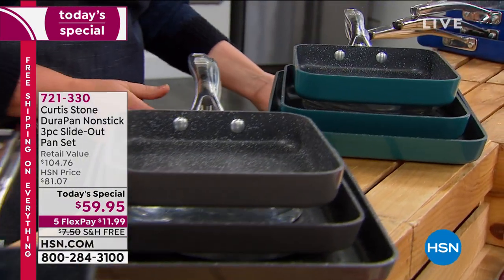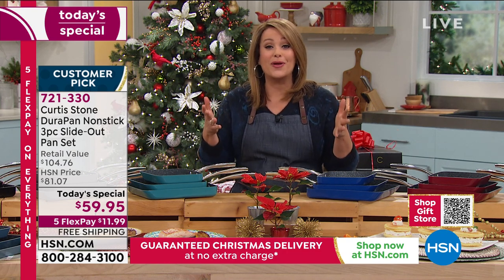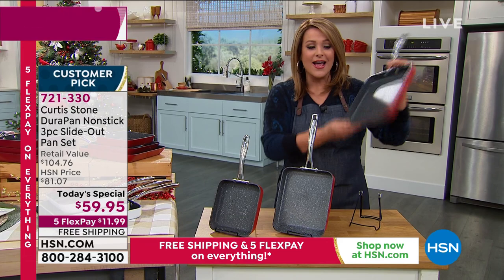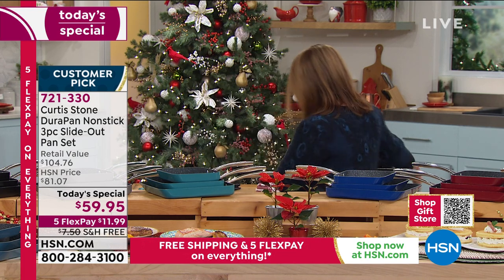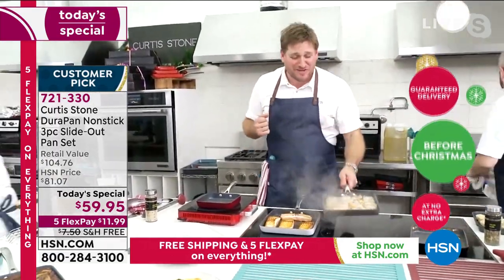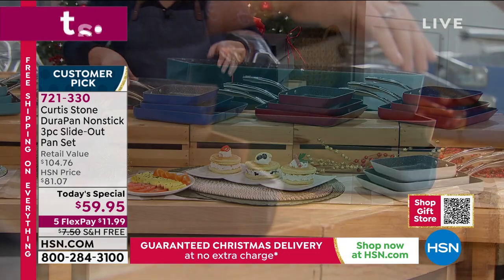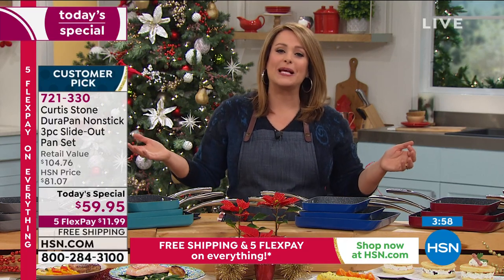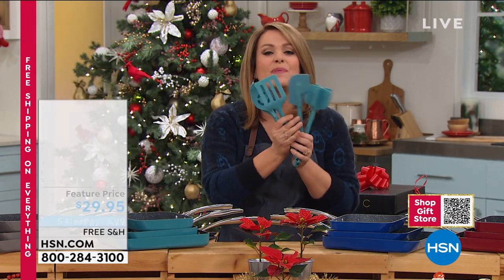Curtis Stone DuraPan Nonstick 3piece SlideOut Pan Set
With DuraPan nonstick technology, these pans provide the trusted results you expect from any Curtis Stone cookware delicious meals that slide out effortlessly, with easy cleanup. Gift boxes are included, so you can share with friends and family.

    7" Pan
    9" Pan
    11" Pan